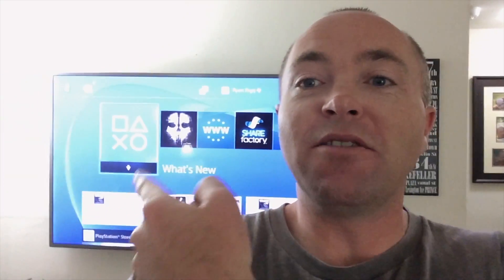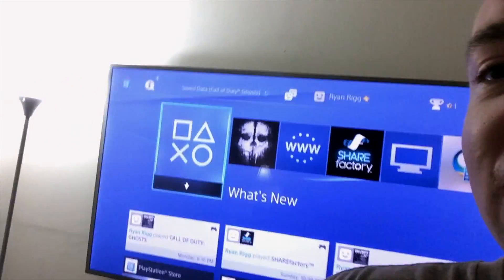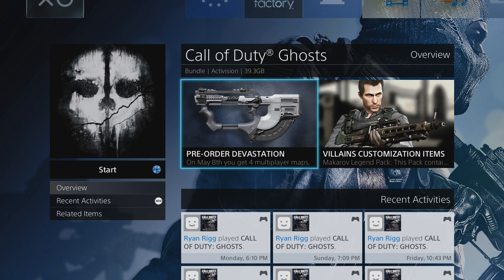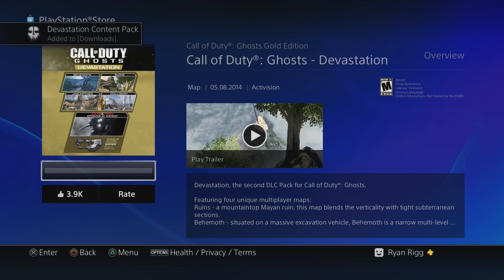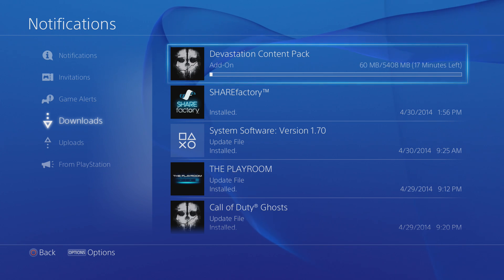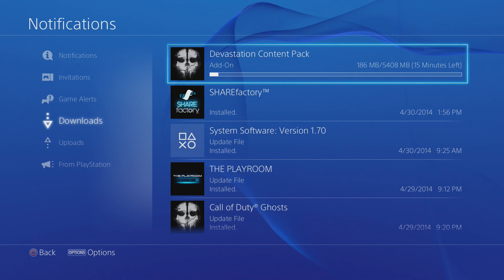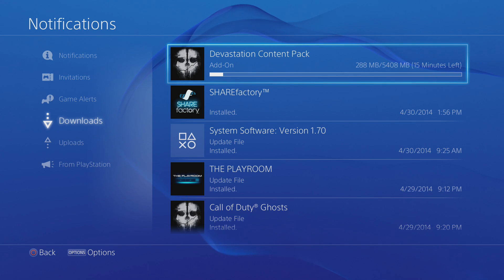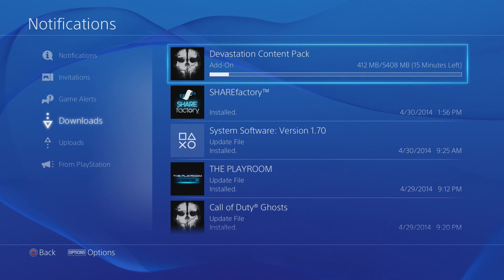Devastation DLC on PS4 Today May 8th! (Call of Duty Ghosts)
New Show Every Friday!! TeamFEL™
We are Fast, Electronic and Loud™
XBOX LIVE |    FEL DTRMND
PSN |   FEL_DTRMND

SUPPORT OUR GAMING FOR CHARITY CHANNEL!

Help support Alzheimer's Awareness by supporting this channel. This GamingForGrandpa™ campaign will support the Alzheimer's Association through GamingForCharity. We lost our Grandfather on August 22, 2013 and this was a way for me to connect with him, give back to those affected and help bring more awareness to this disease through both knowledge and charitable contributions as there is currently no cure.
EndALZ Today!